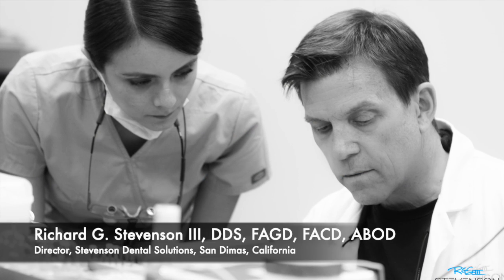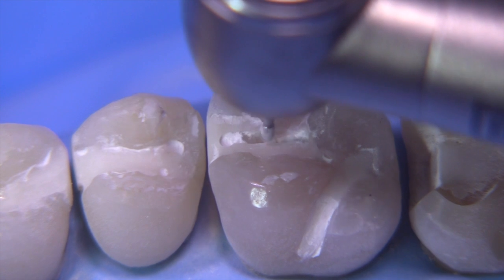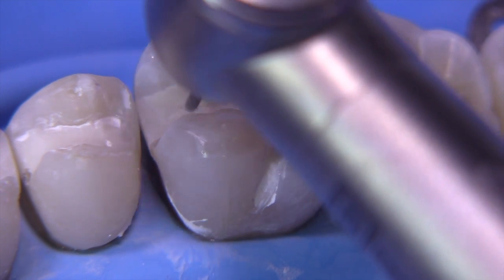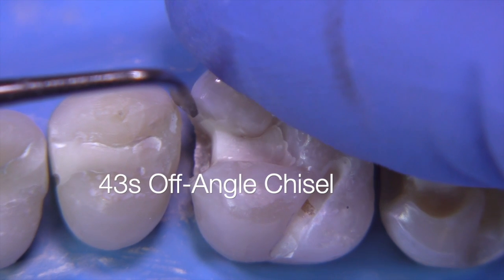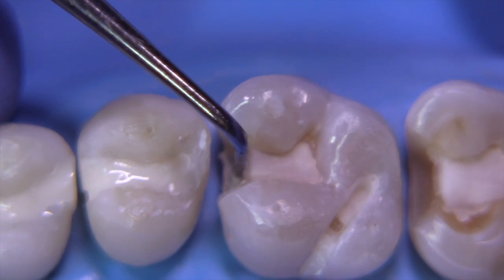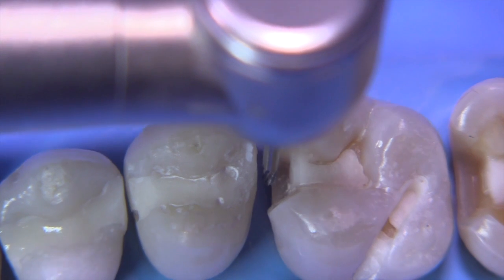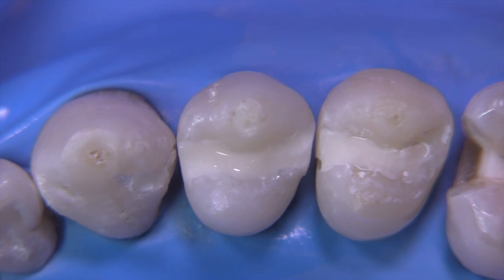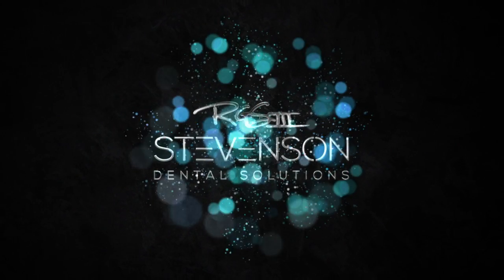Cast Gold Restorations, Part 3: MO + OL Inlay Preps #14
Both dentists and dental patients developed a keen interest in cast gold restorations, and gold alloy quickly established itself as a suitable material for tooth restoration. The most appealing qualities of gold alloy were its malleability when cast properly and implanted in a therapeutic setting, and its wear resemblance to the tooth structure. Some individuals didn't like the hue of gold alloy, but after a while, some people started to view gold restorations as a prestige signal.
 In this video, Dr. Richard Stevenson demonstrates about Cast Gold Restorations - Cast Gold Restorations - MO + OL Inlay Preps #14

We have a 3-day course every December at our teaching institute on cast gold restorations.

🎬SUGGESTED VIDEOS
Don't forget to watch 📽 Our other videos. Please check them out :

Cast Gold Restorations - MO + OL Inlay Preps #14 |  Part 3